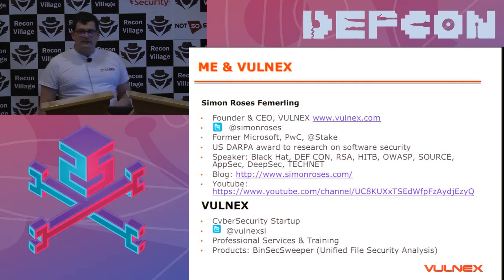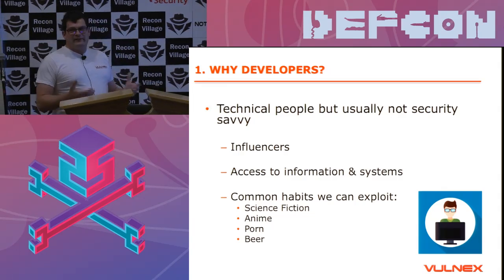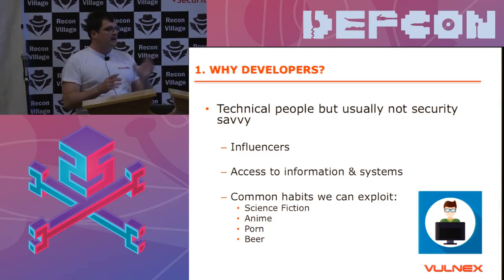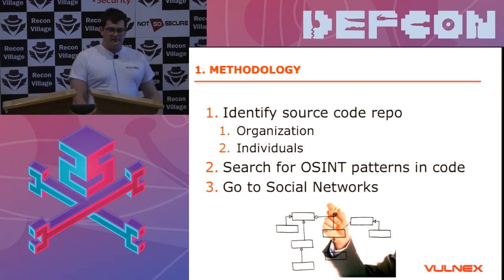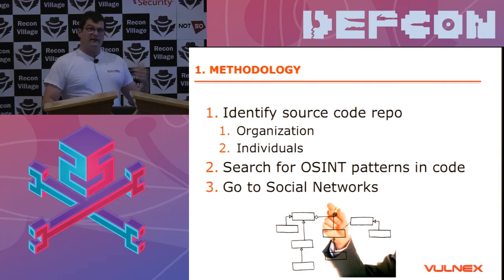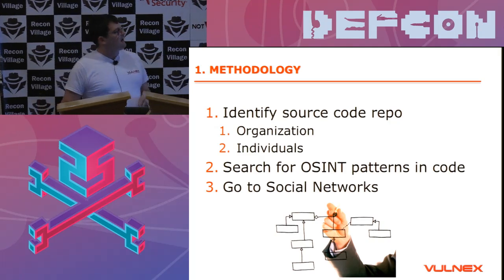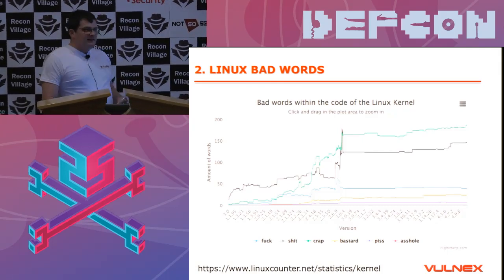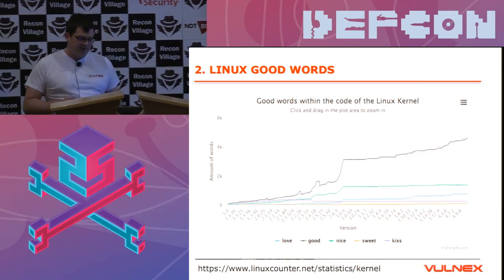DEF CON 25 Recon Village - Simon Roses - OSINT Tactics on Source Code and Developers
This practical talk is about using OSINT techniques and tools to obtain intelligence from source code. By analyzing the source code, we will profile developers in social networks to see what social networks they use, what they are saying, who they follow, what they like and much more data about them.

We will use well-known tools and custom Python scripts to automatize the parsing of source code, analyzing comments for behavior and sentiments, searching for OSINT patterns in code and fingerprinting developers in social networks, among other things. The collected data will be plotted in different visualizations to make the understanding of information easier…